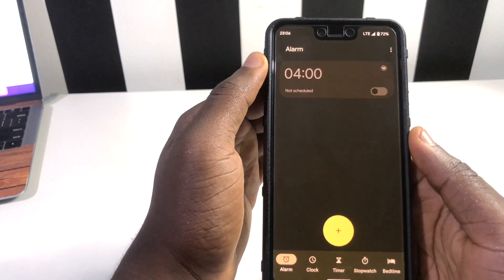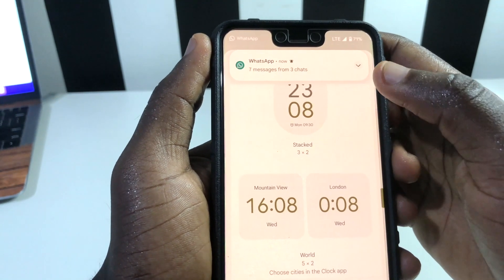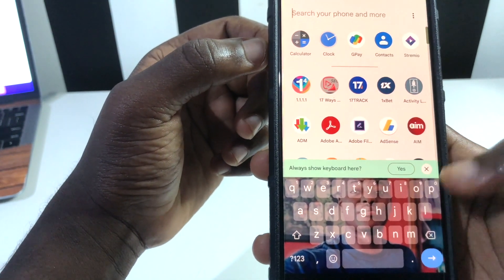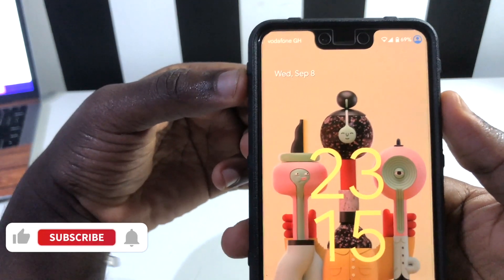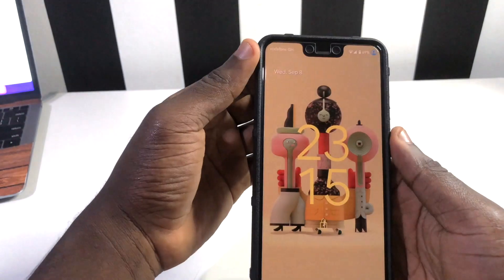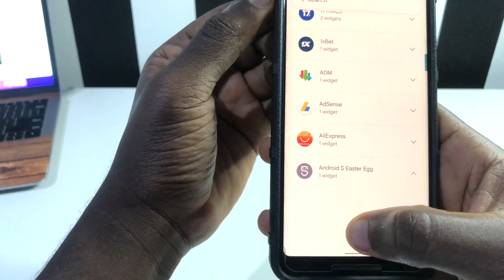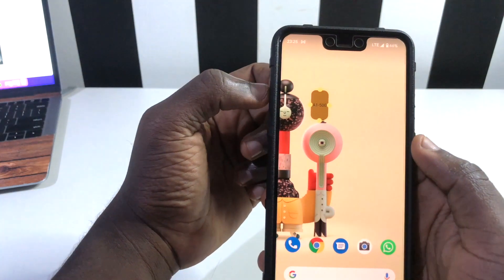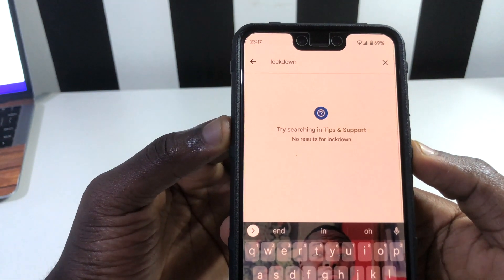Android 12 Beta 5 - New Features & Changes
in this video you'll know everything about android 12 beta 5 and how the new changes do work.
This is the final beta update and the next is going to be the release candidate or stable version before the final version.

Time Stamps

0:00 Intro
0:14 Clock App Get Material You Theme
1:03 New Clock Widgets In Android 12 Beta 5
2:03 Calculator get material you theme
2:31 Device search On Android 12
4:17 Changes In lockscreen
5:01 At a glance redesign & bugs
6:06 New Easter egg widget on Android 12
8:26 Lockdown option shown by default
9:04 Final Thoughts & Outro